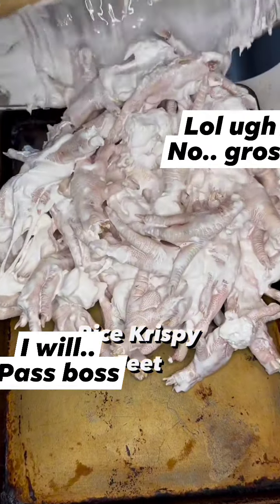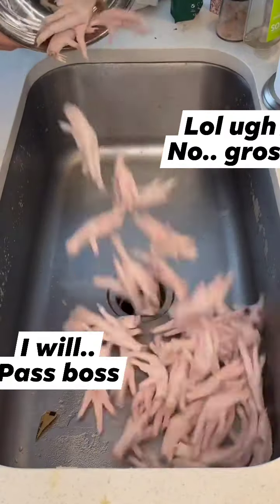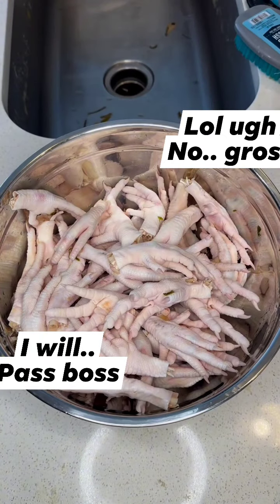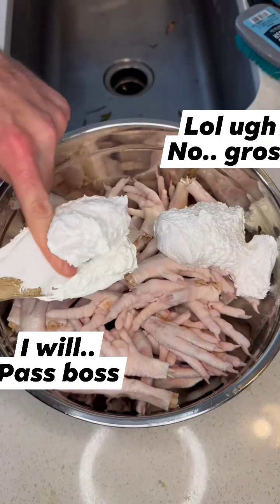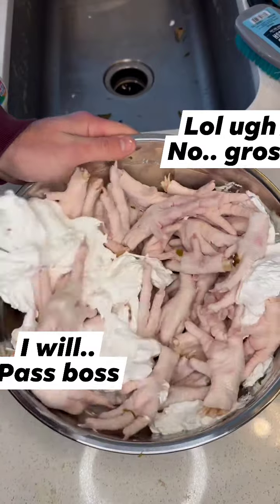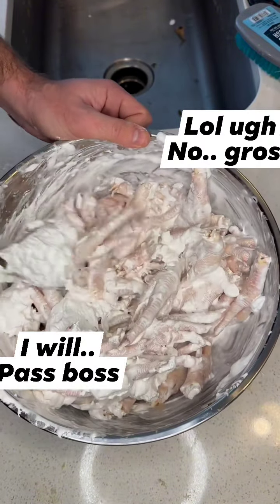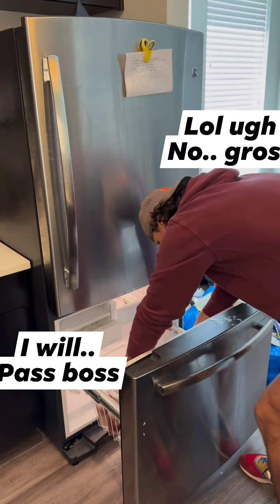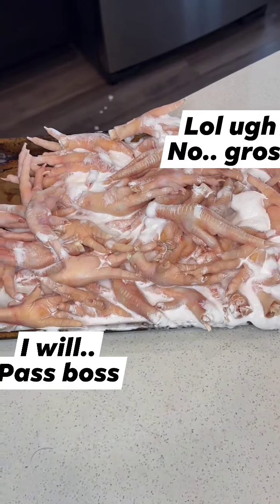ricekrispies ricekrispietreats ricekrispiestreats chickenfeet salmonella donttrythisathome